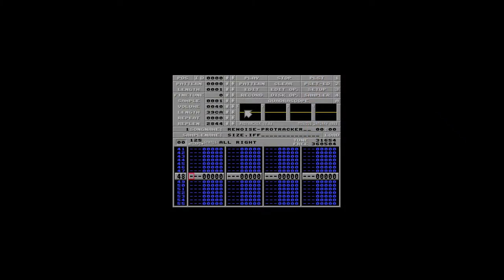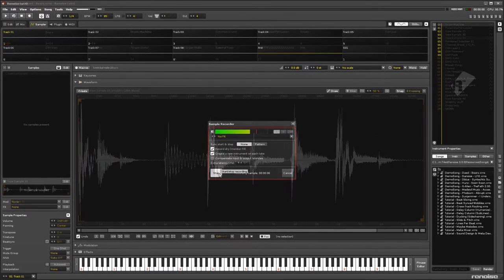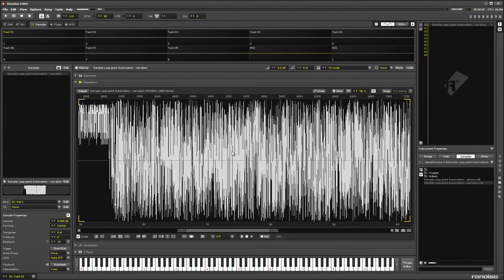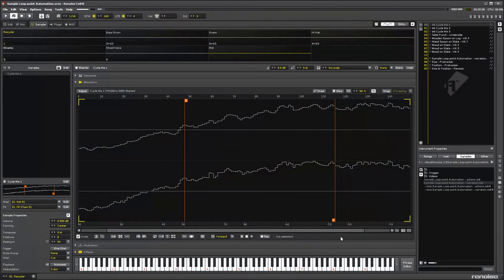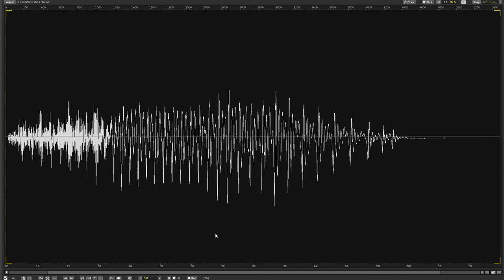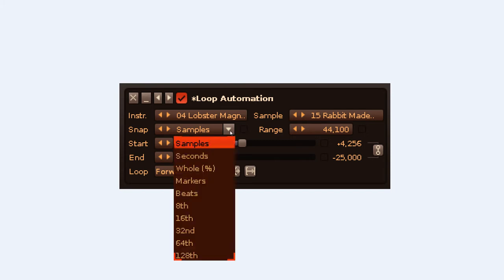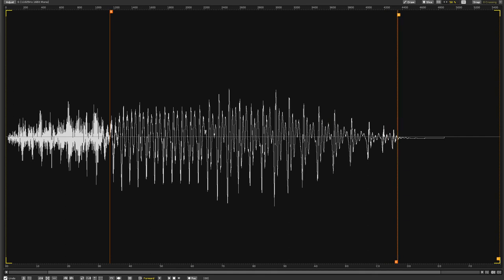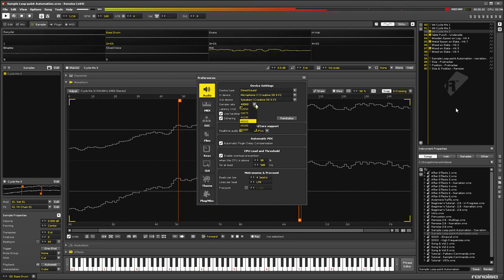Sample Loop-point Automation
Ever since the days of Protracker on the Amiga we've seen the power of changing the size and position of a sample loop. Now with Renoise 3, the opportunity is finally here to implement the ability to automate loop-points.

The video plays some demonstrations and then shows an idea of how this could work, while filling you in on the technical details and musical benefits.